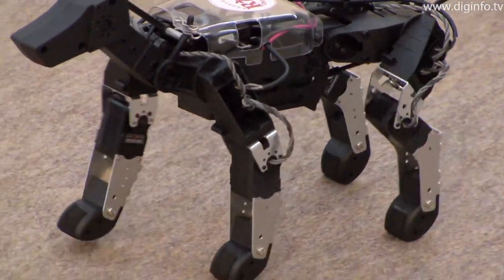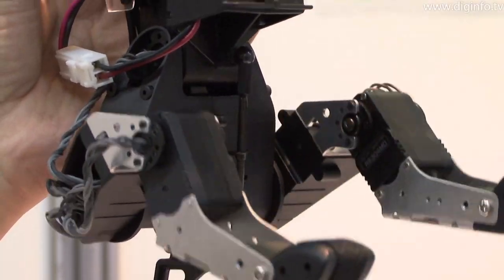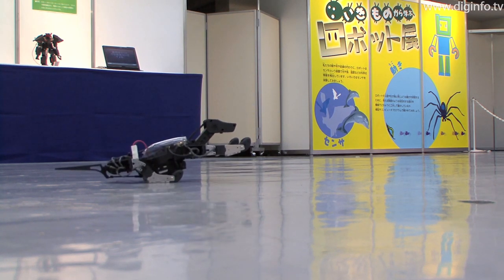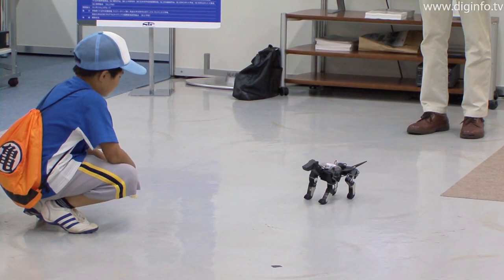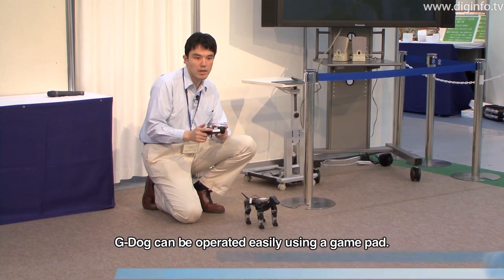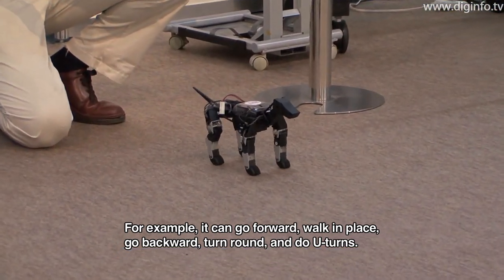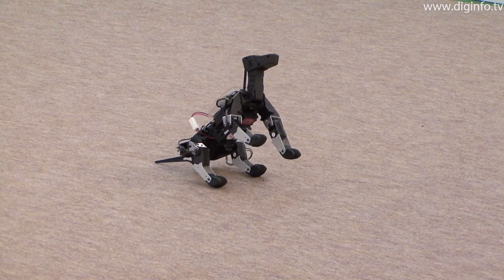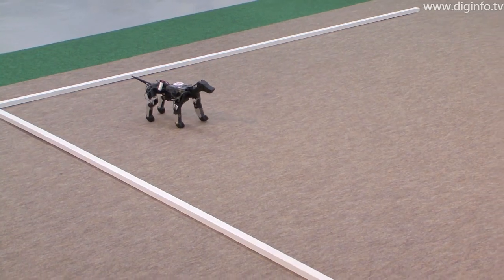HPI G-Dog - Dog robot : DigInfo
11/8/2010

HPI JAPAN
G-Dog